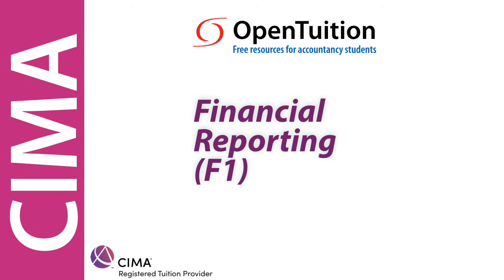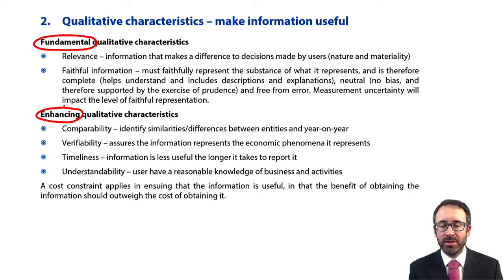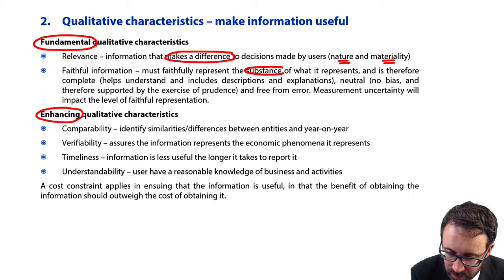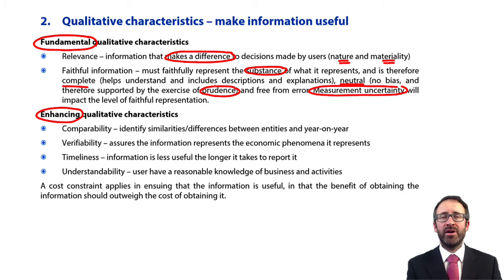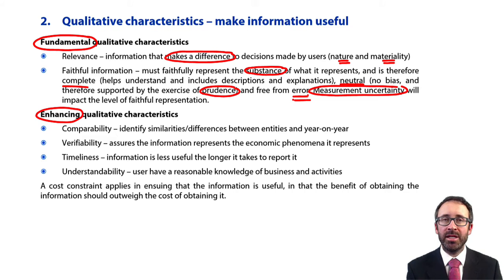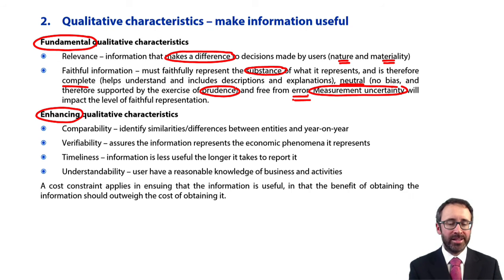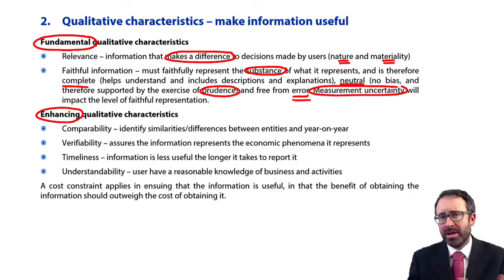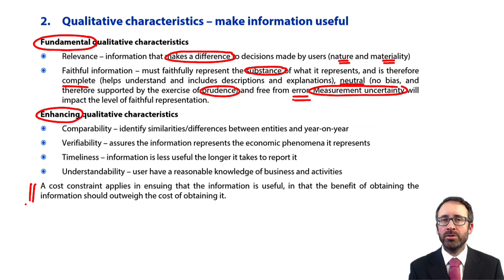Qualitative characteristics – CIMA F1 Financial Reporting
Free CIMA resources: notes, lectures, tests and Ask the Tutor Forums are available